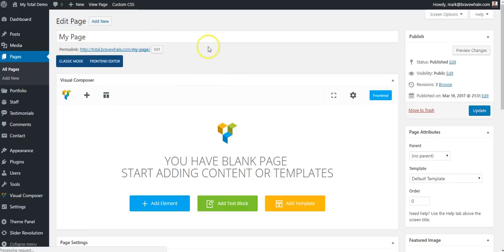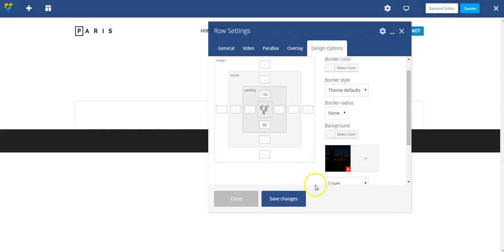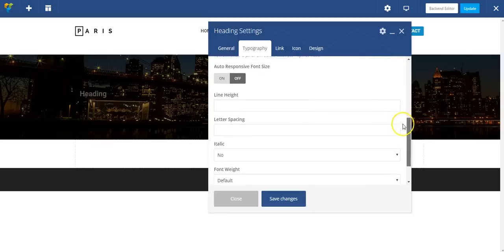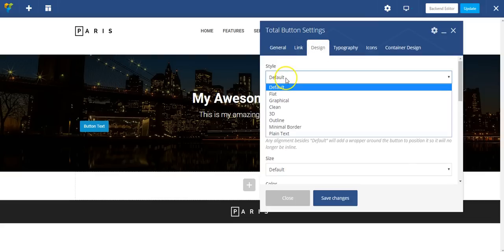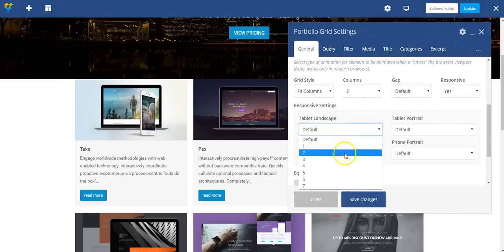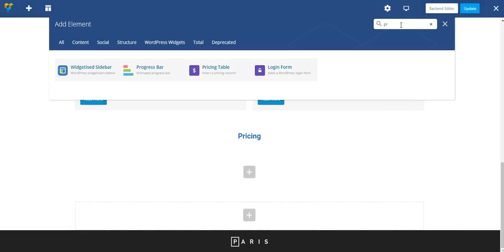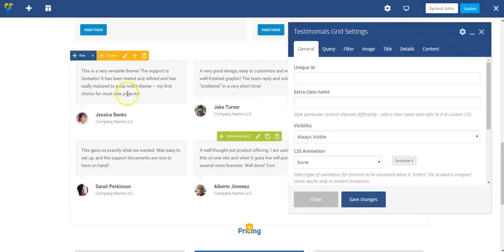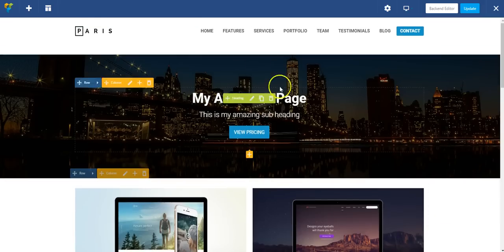Total WordPress Theme Front-End Page Builder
Follow along with our full guide to using the Total WordPress theme with the easy to use Visual Composer front-end drag and drop page builder. See how easy it can be to build your website from scratch today!